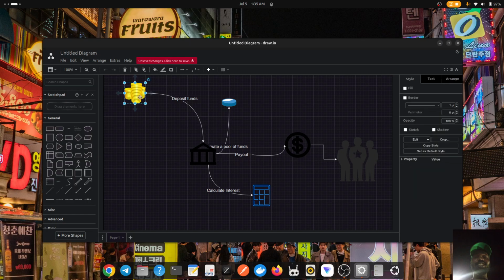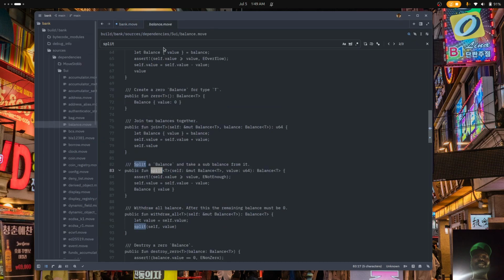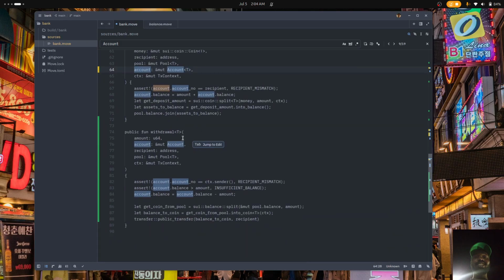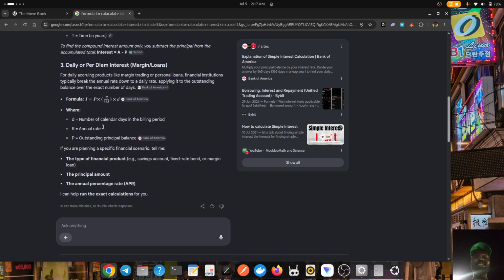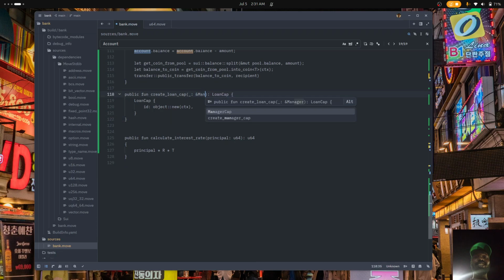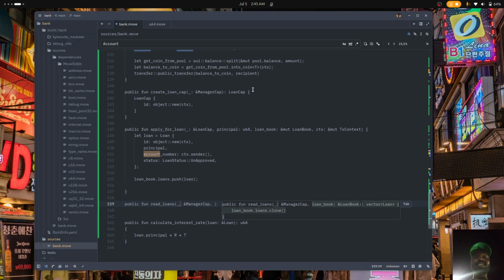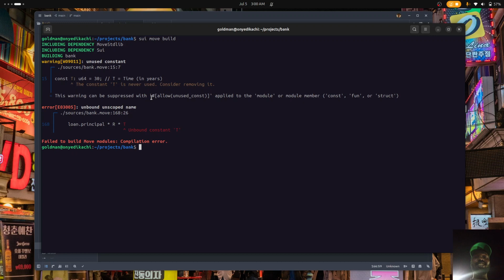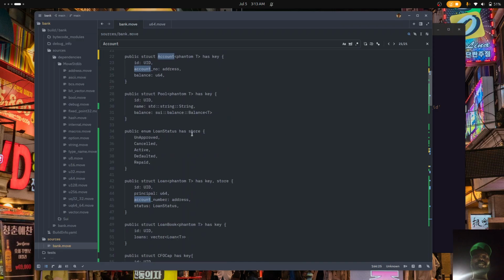Traditional to Decentralization: Building Bank Operation on Sui Blockchain Network 2.